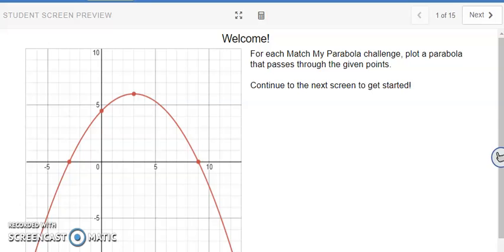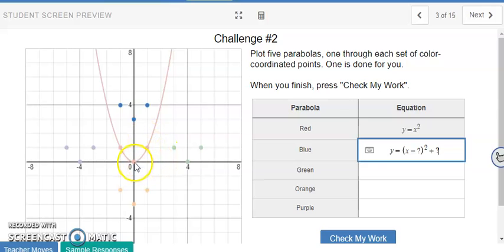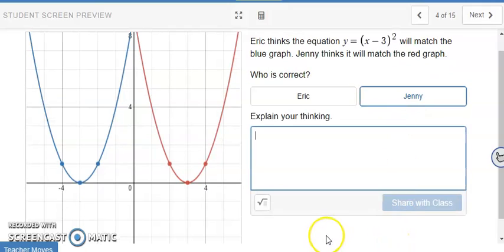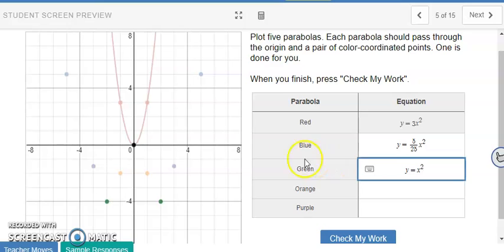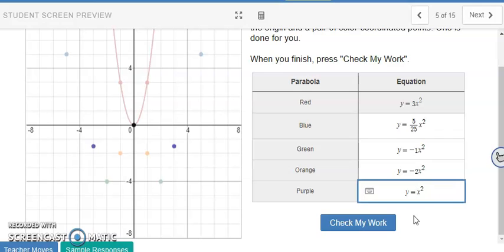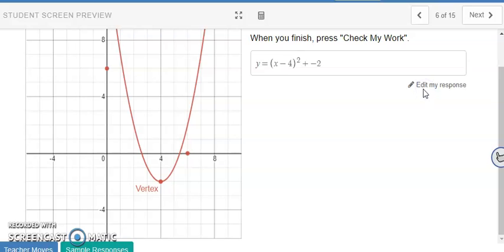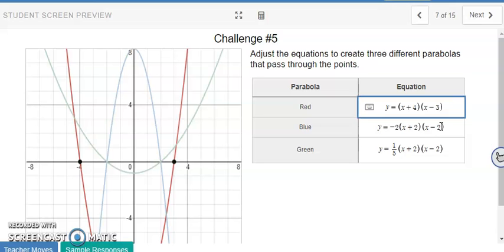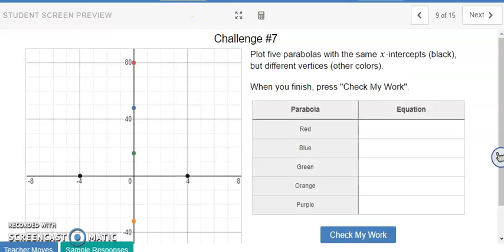alg2 3 parabolas pt1